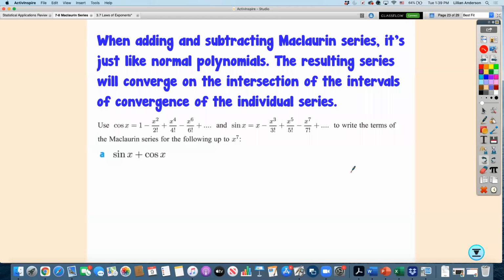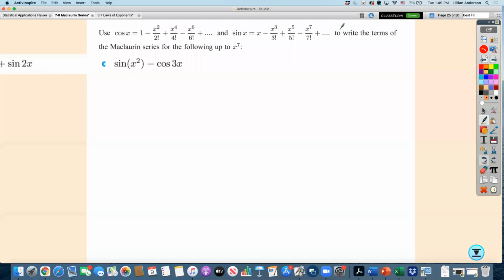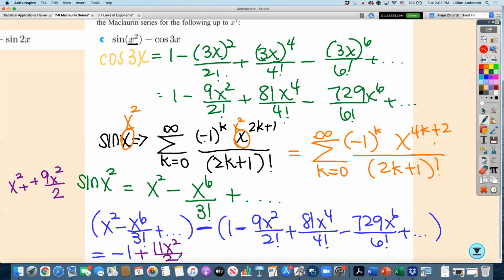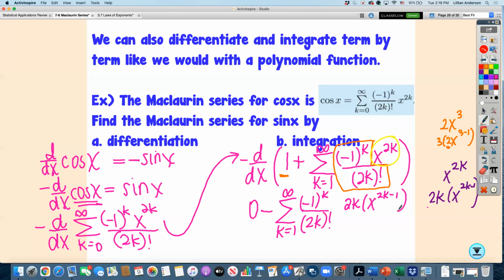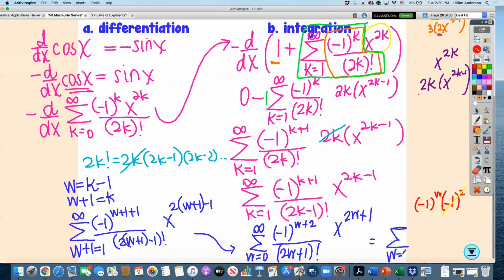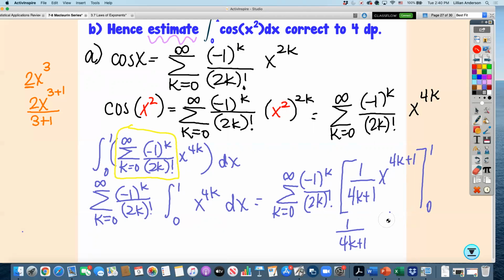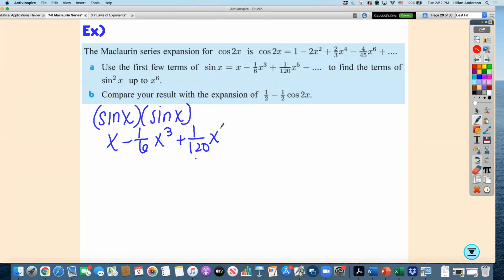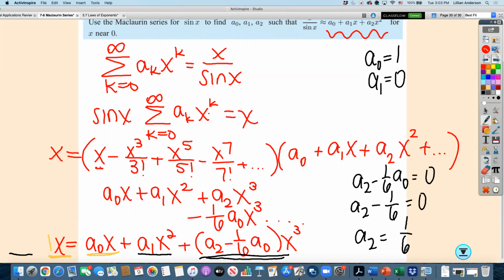Maclaurin Series part 2